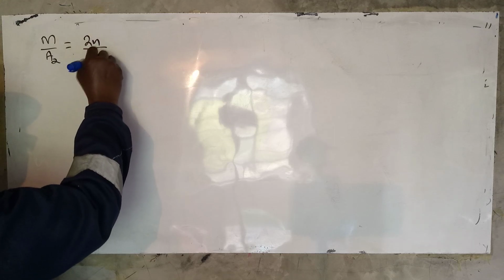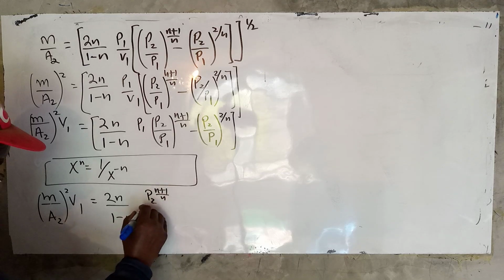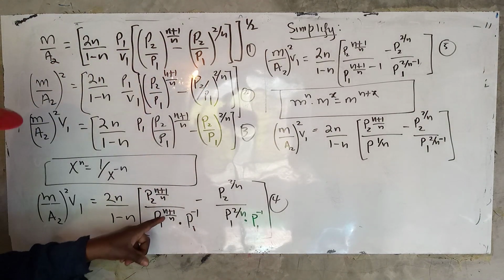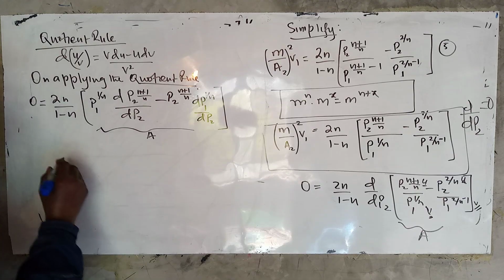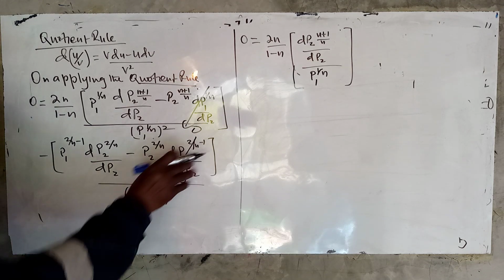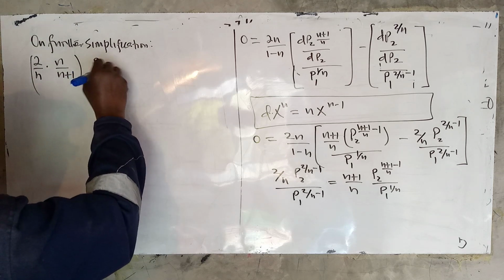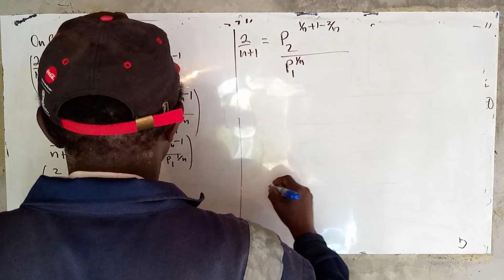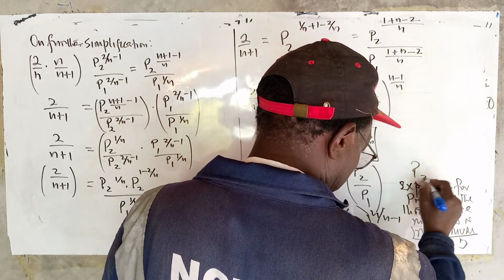Lecture 109: Steady flow & Jet Propulsion-VI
Professor Duke Orata discusses calculation of pressure at the throat where the mass flow per unit area is maximum.